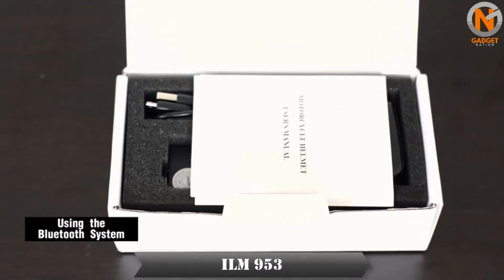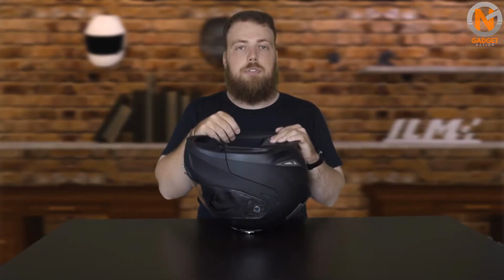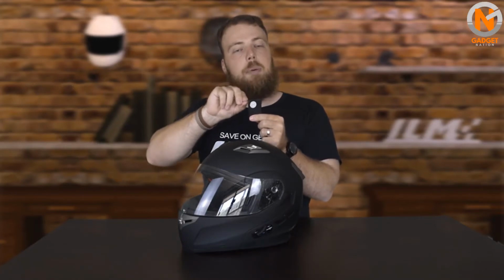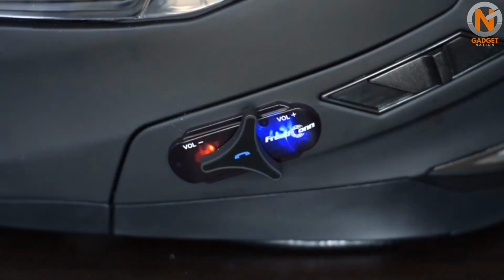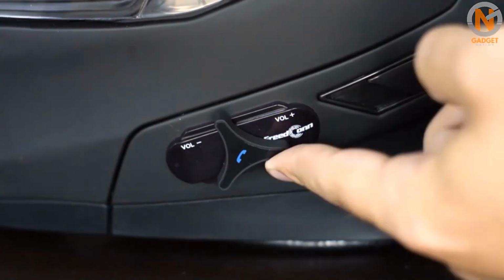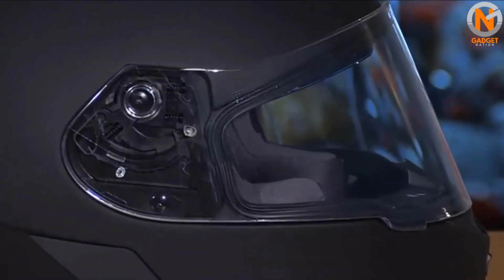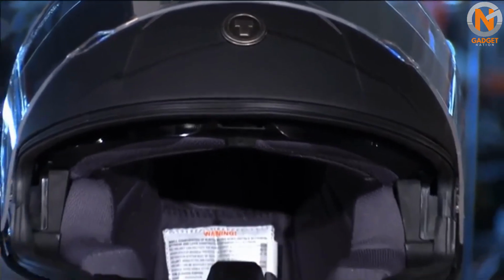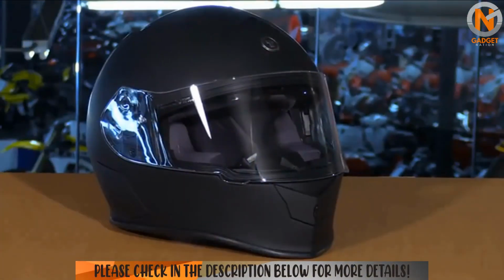5 Best Motorcycle Bluetooth Helmet 2020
5 Best Motorcycle Bluetooth Helmet 2020

I hope you'll enjoy this video on the 5 Best Motorcycle Bluetooth Helmet 2020. We have selected the Top Motorcycle Bluetooth Helmet of 2020. Let us know which Motorcycle Bluetooth Helmet you prefer in the comments below!

Amazon Motorcycle Bluetooth Helmet Recommendations:

ILM 953-W
FreedConn BM2-S
GLX GX11
Sena Outrush
Torc T14B